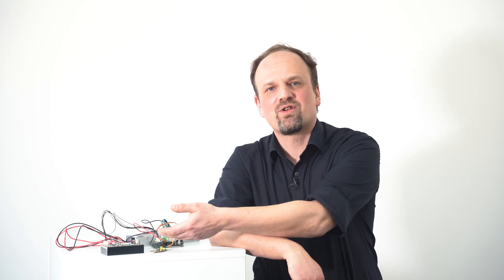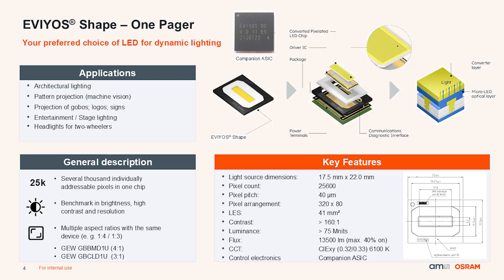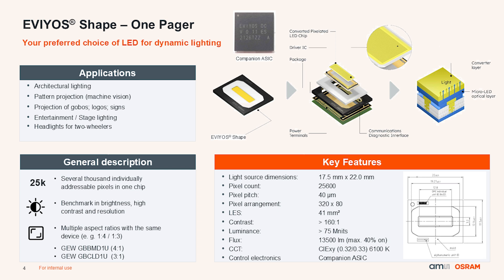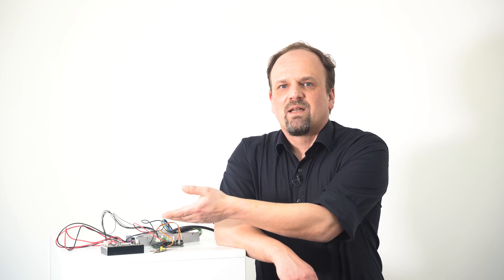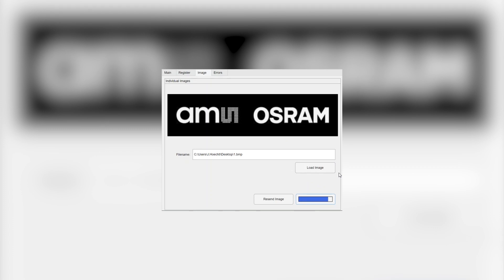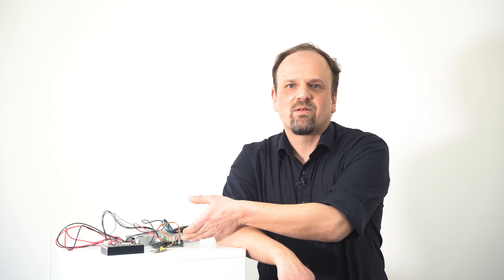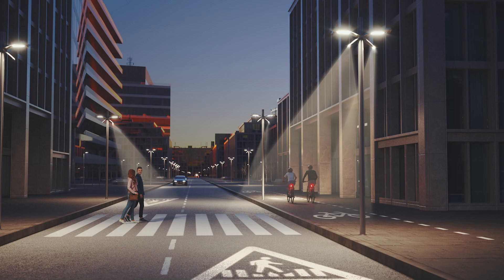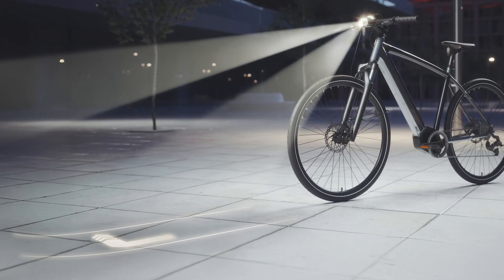OSRAM EVIYOS™ Shape Webinar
Shape the Future with EVIYOS® Shape

Imagine streetlights guiding pedestrians, vehicle headlights displaying warnings, and architectural installations creating vibrant spaces.
EVIYOS® Shape brings these possibilities to life, ensuring high-precision visual output and energy efficiency. 🚦🎥

EVIYOS® Shape by ams OSRAM is transforming industries with innovative lighting solutions. From smart cities to entertainment, it enhances safety and creativity with dynamic, interactive projections. 🌆✨